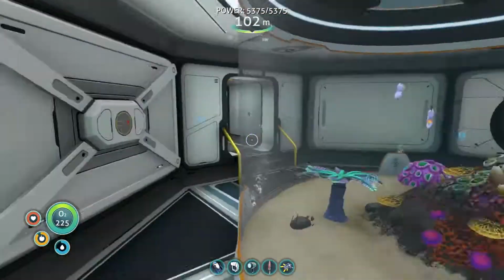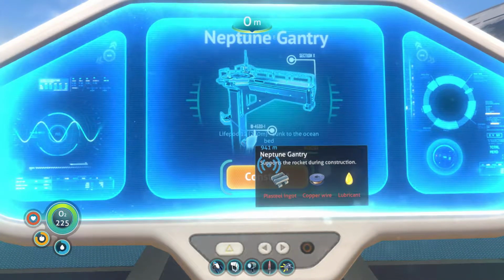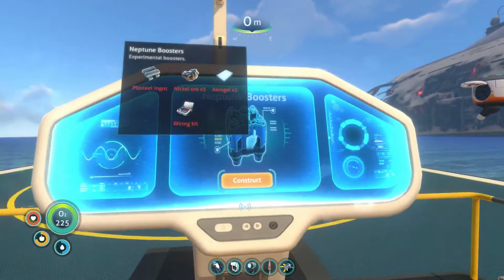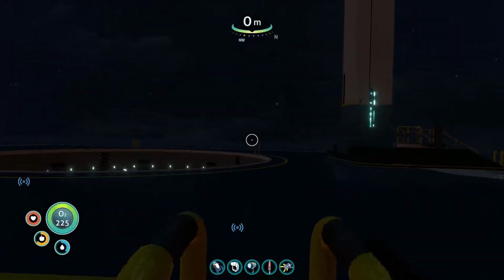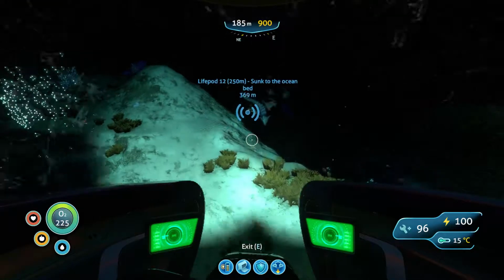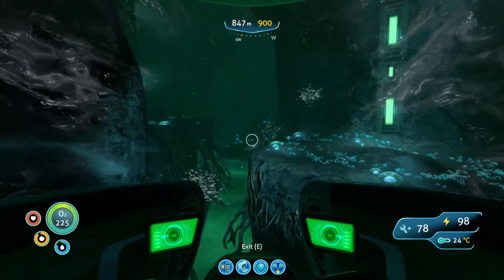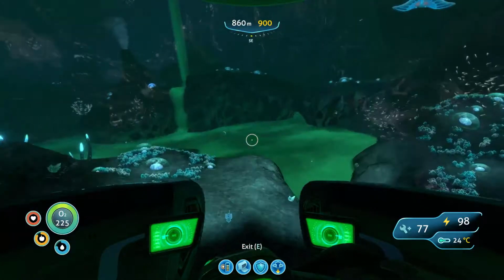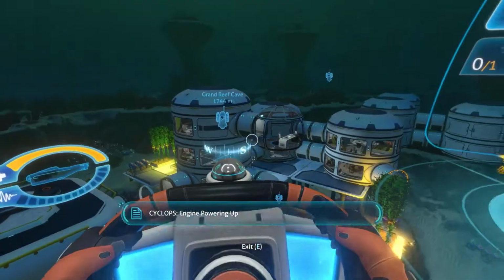Subnautica Ep25 Rocket ship progression!!!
Subnautica a game in development by Unknown Worlds Entertainment, your ships has been destroyed it doesn't seem like anyone else has survived the escape, your equipped with a pda to help guide you through surviving, you have a few things to help you in your escape vessel, and you're now stranded on a water world